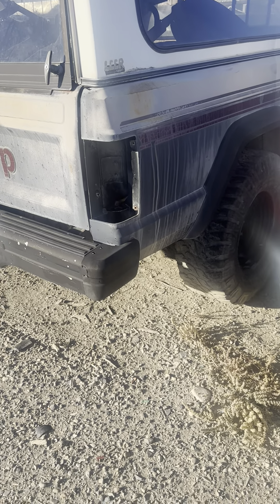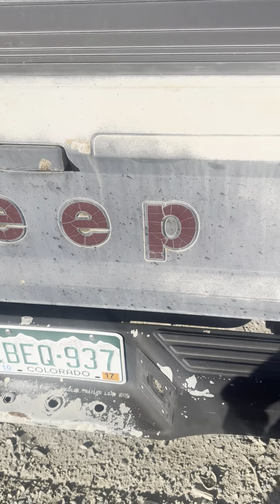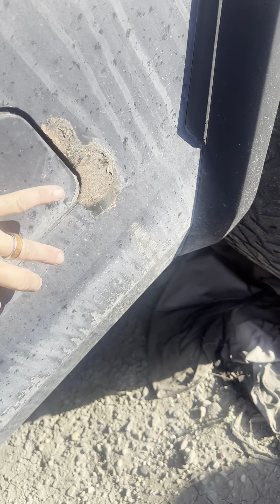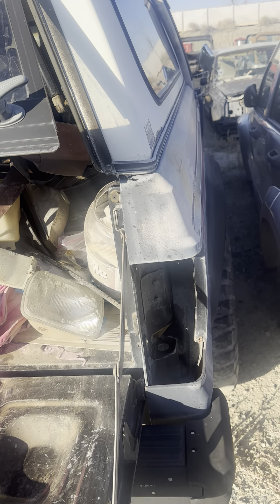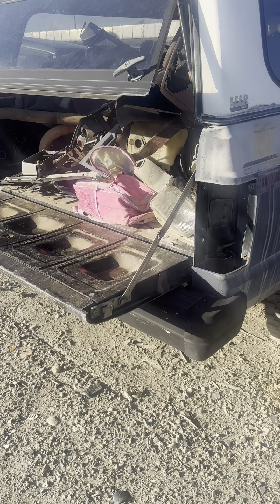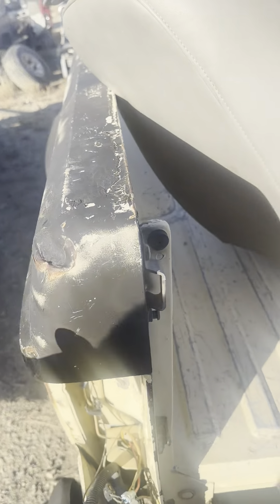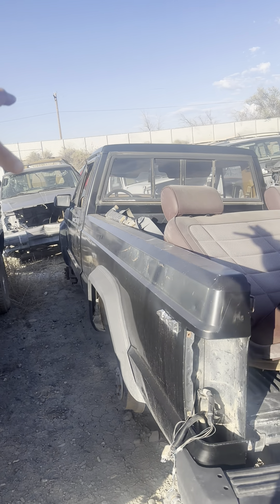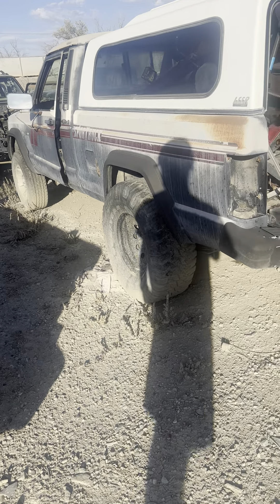1986-1992 Jeep Comanche MJ Short and Long Bed Parts